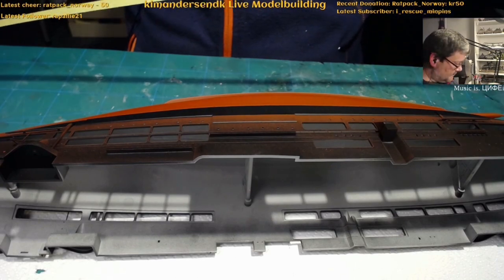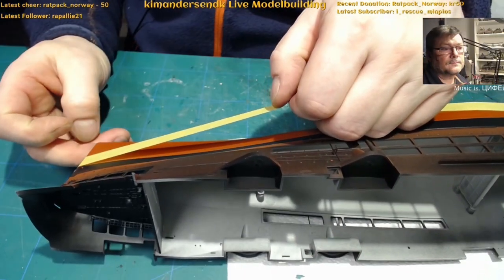Hms Ark Royal build part 8 masking and painting the Upper hull The Deck and small boat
Awesome Kit from Merit. Aircraft carrier Hms Ark Royal Scale 1/350 1939.
Continue On the ship with painting the Upper hull Small Boat and the Deck.

Link list go check it out.

Music is.

Or maybe go to Twitch and hit the Follow Button, so you know when I’m online. You should also like to post a comment, il be glad and I answer everybody who should write. Hope you like the video, see you in the next.
Bye Bye.